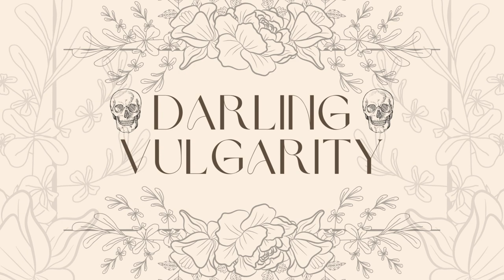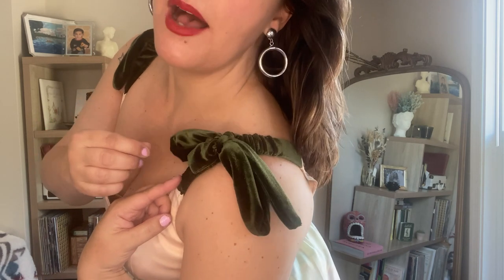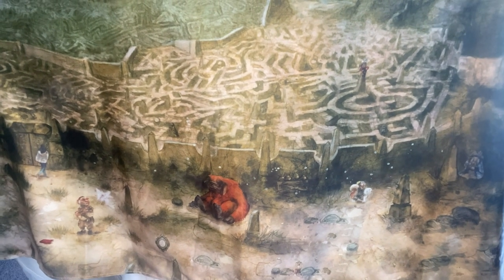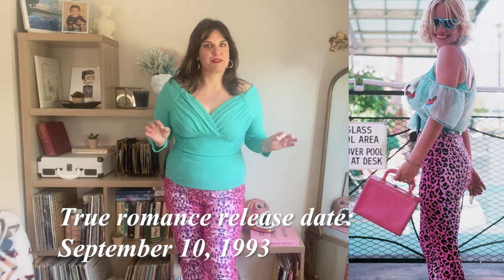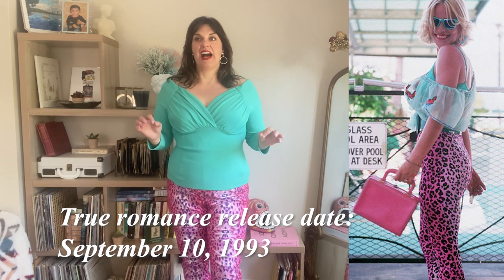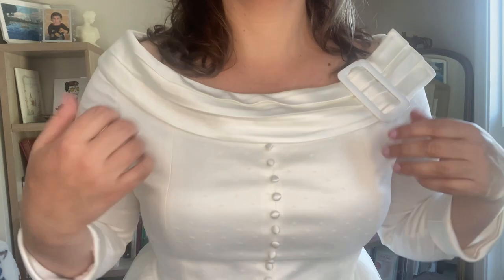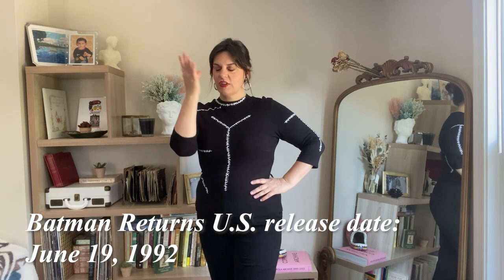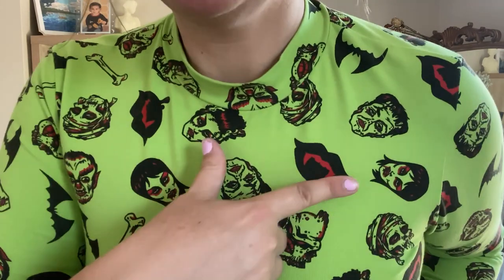Movie inspired outfits from VIXEN by Micheline Pitt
Vixen by Micheline Pitt caught my attention because of its collaborations with movie studios to create clothing that makes me feel like the heroine of all my favorite movies. Did you ever want to dress like Sara from the Labyrinth? Or Kim from Edward Scissorhands? Or Alabama Worley from True Romance? Or Michelle Pfeiffer's Catwoman? Because I did!

Summer movie season always brought the movies that were most fun for me, as a 90s kid. And I've coveted so many of the outfits from movies that Micheline Pitt has brought to life. Check out all Vixen collabs at michelinepitt.com.

Thanks, @TheMichelinePitt for your superb taste in movies, and your amazing designs!

And movie clips/memes courtesy yarn.co.

Theme music: Putting on the Ritz, as covered by @FreedomTrailStudio

0:00 Intro
0:59 What is Vixen?
1:48 The Labyrinth Dress
4:59 Alabama Worley
7:07 Ice Dancer dress
8:46 Miss Kitty Bad Girl top
9:41 Monster Mash Bad Girl top
11:18 Barbie earrings
11:38 Outro